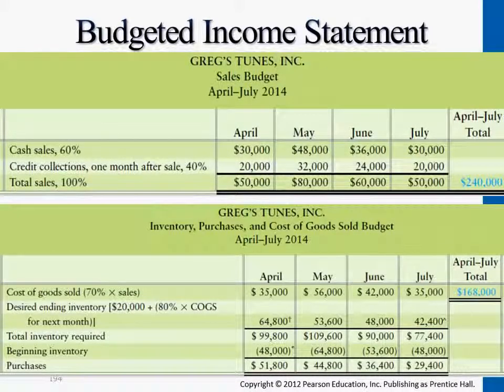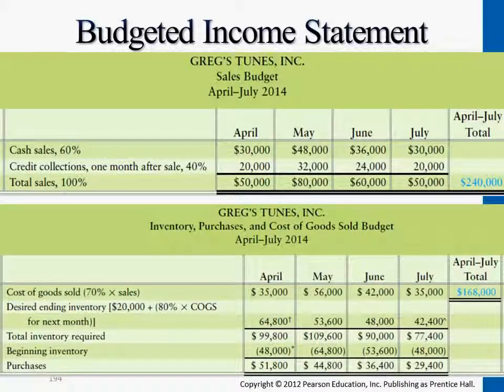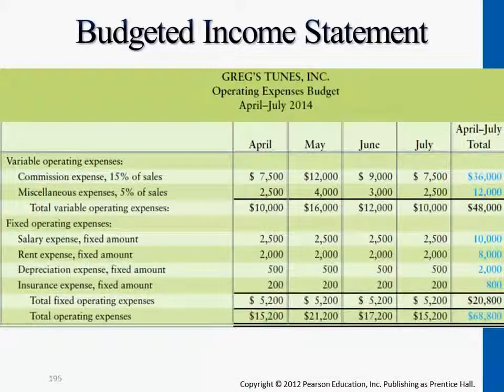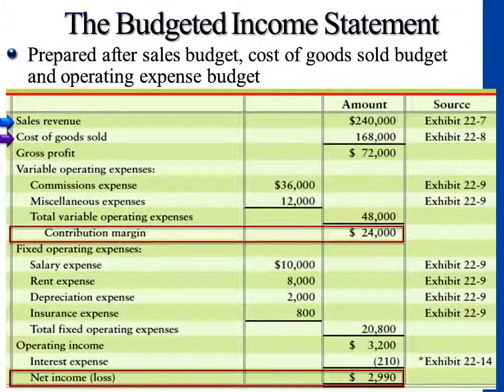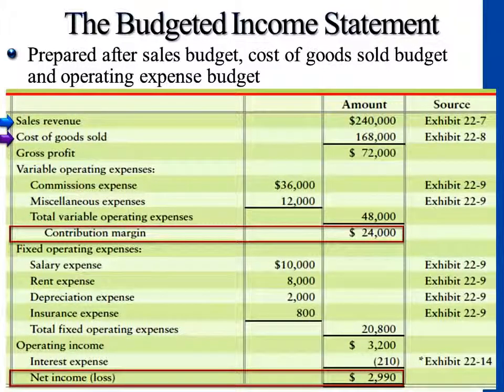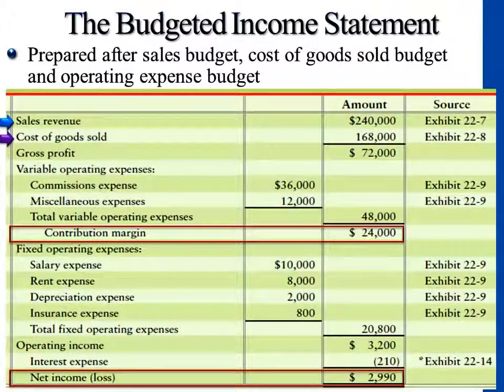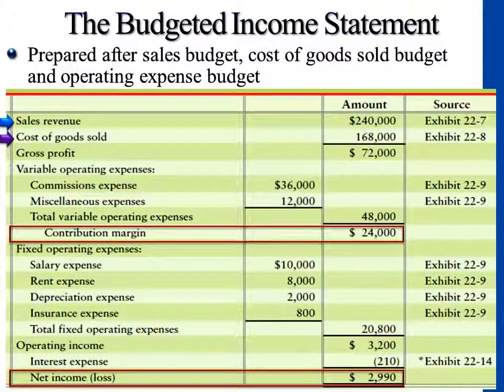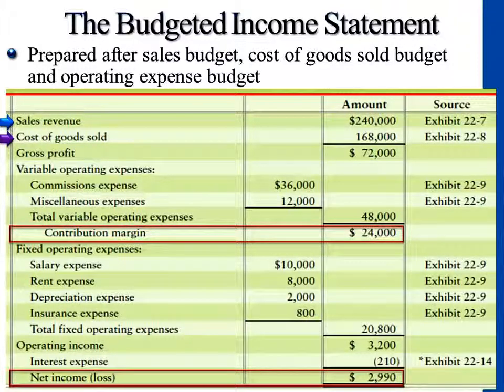Final Budgeted Income Statement